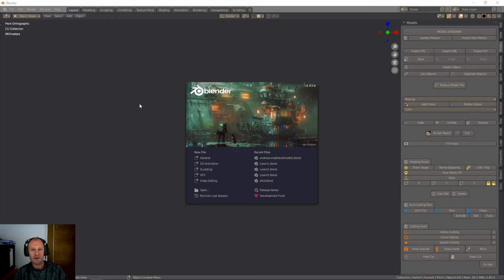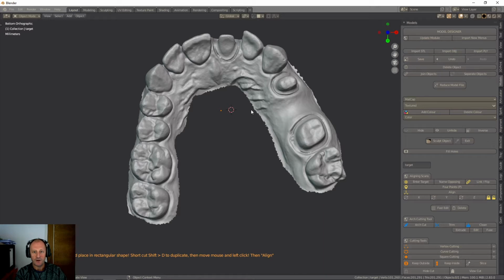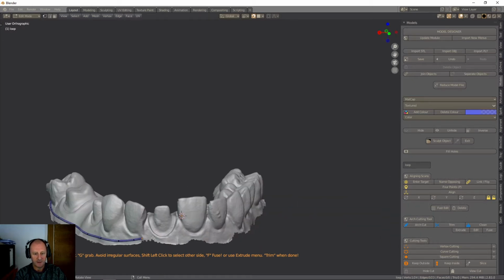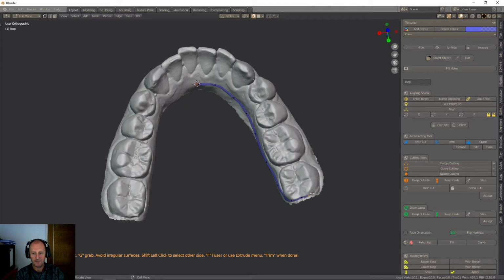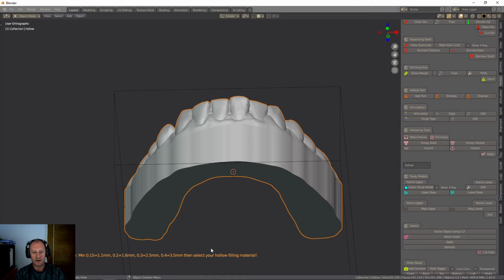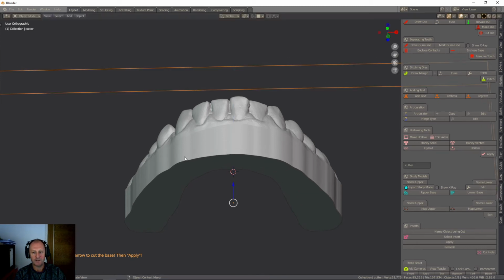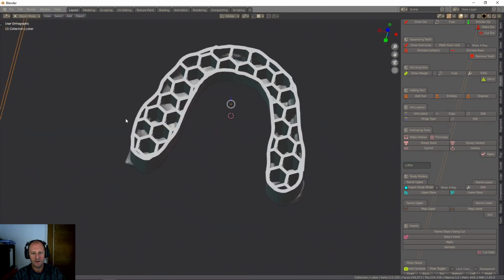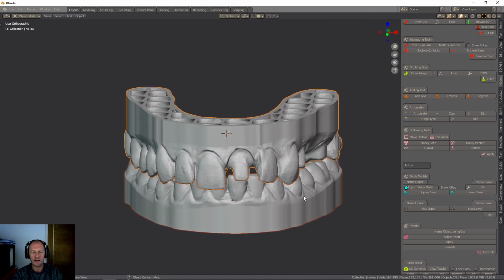Importing, trimming, base and hollowing options in Blender4Dental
This is the second video of the series. I cover importing 2 models and work through the process to the hollowing option.